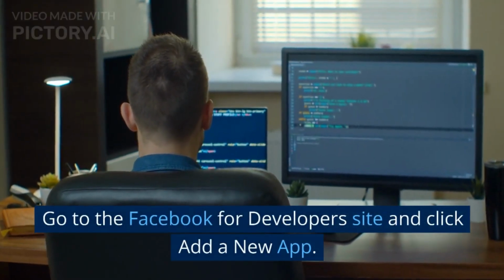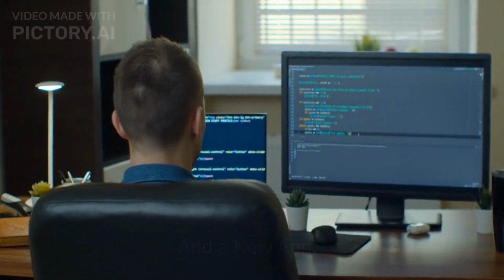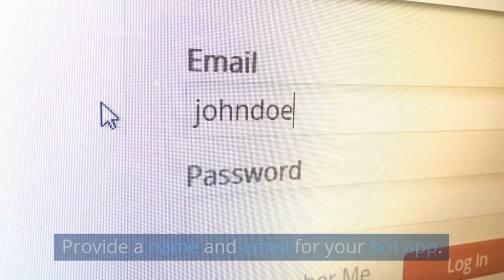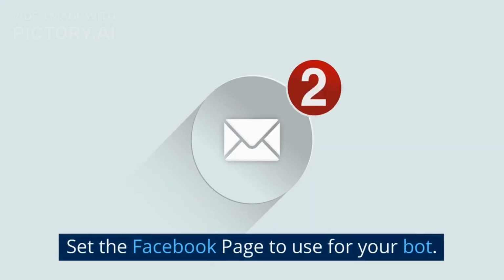How can I integrate my bot with Facebook Messenger?